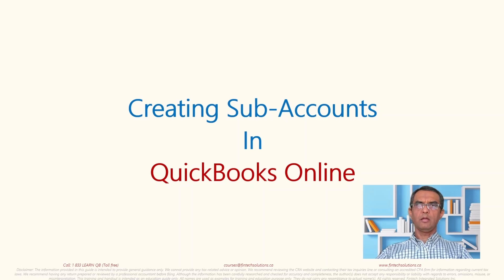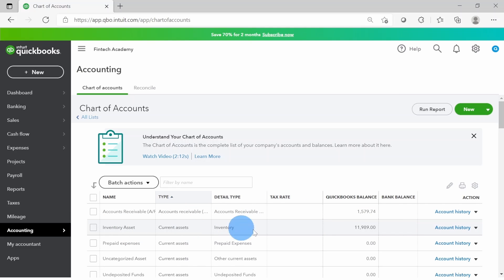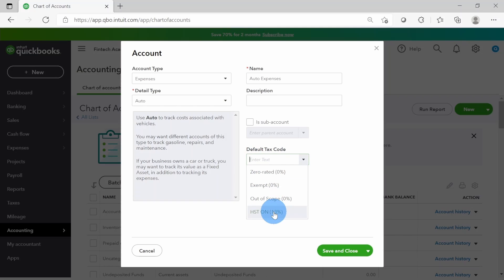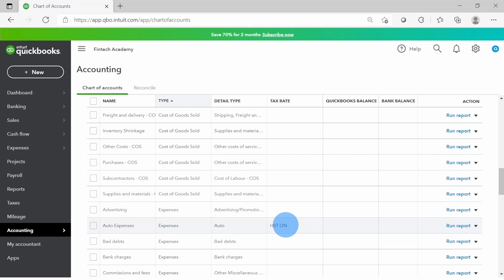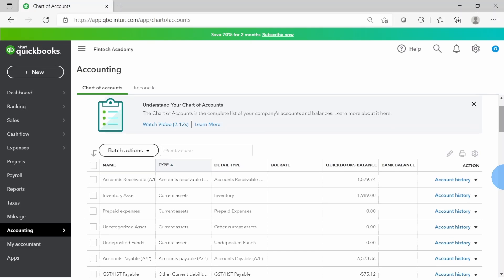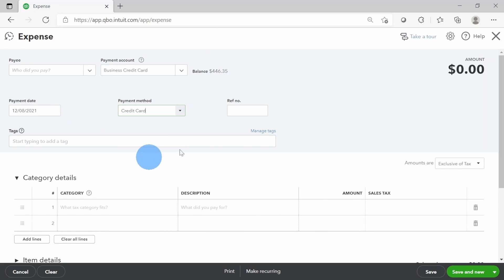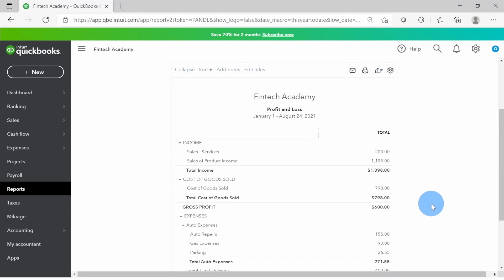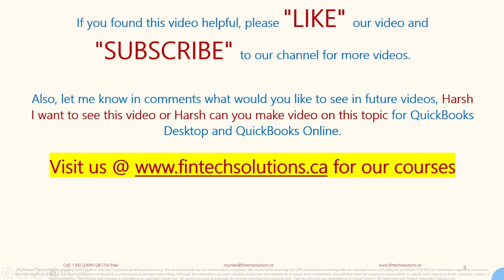How to create Sub Accounts in QuickBooks Online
This tutorial will provide with understanding of how to create Sub Accounts in QuickBooks Online.
Tutorial will cover:
1. Why create Sub Accounts?
2. Hands On how to create Sub Accounts in QuickBooks Online
3. Viewing Income Statement with Sub Accounts